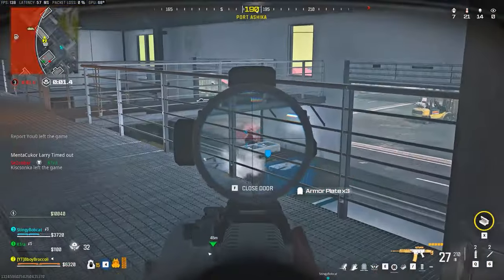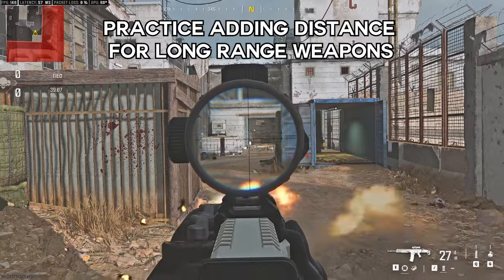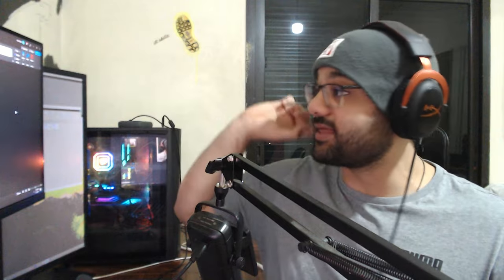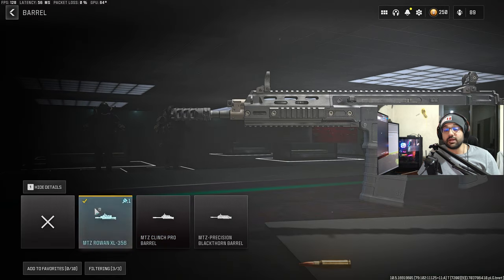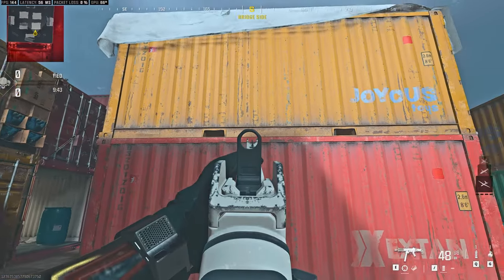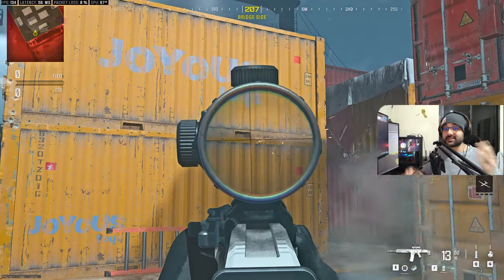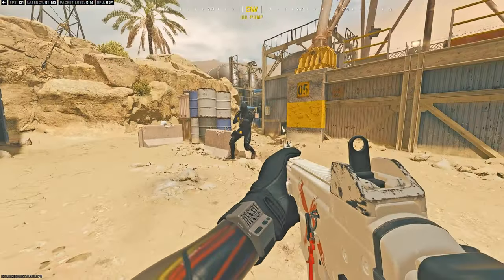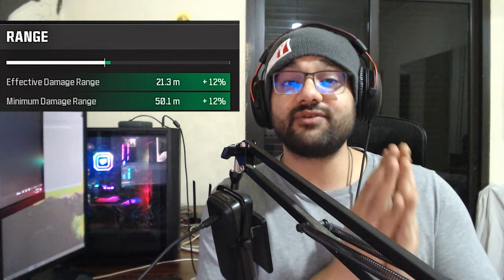How I Mastered Human Aimbot - PART 2 - Warzone Coach Pro Guide